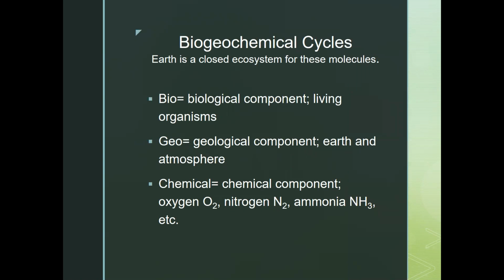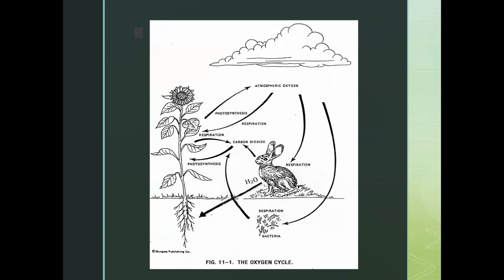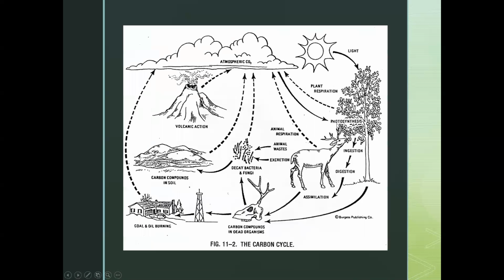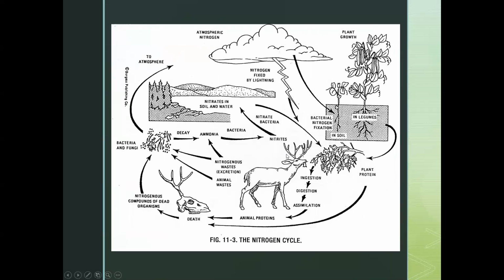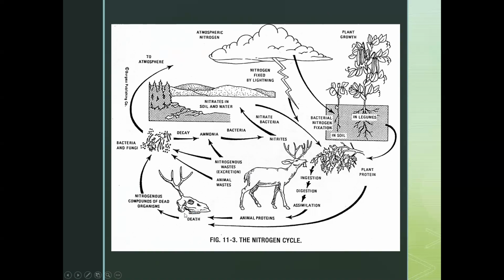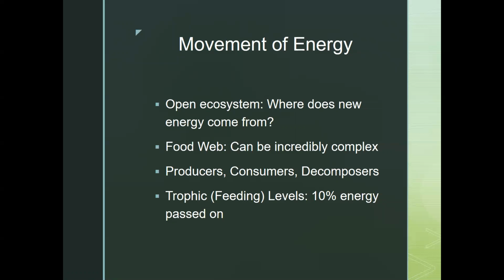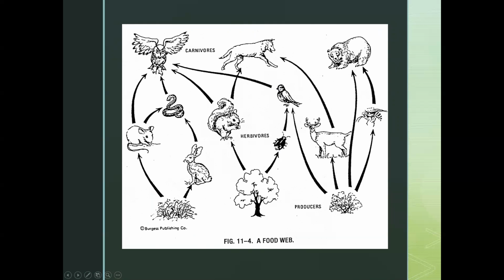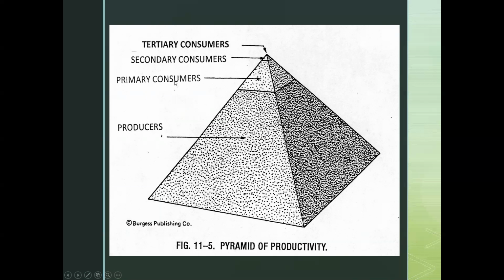Ecology: Biogeochemical Cycles and Movement of Energy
Introduction for SFASU BIOL 1108 Lab 12: Ecology.